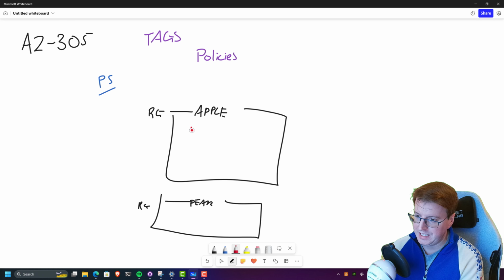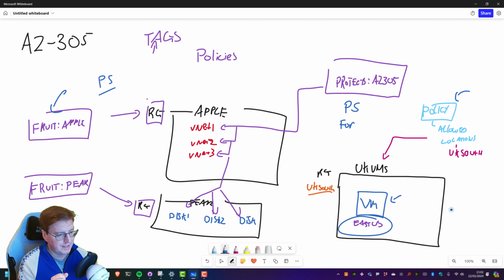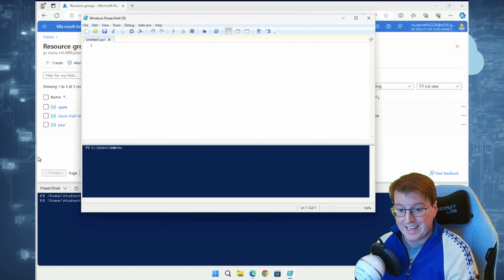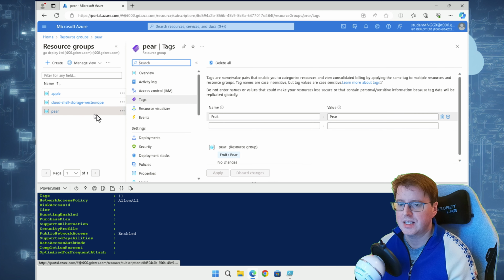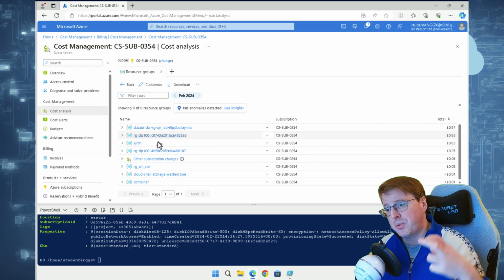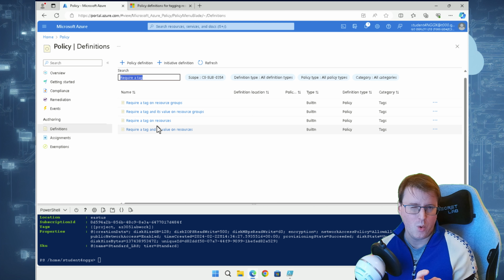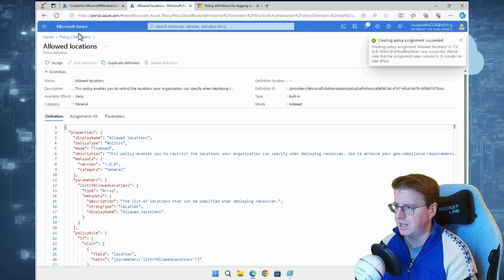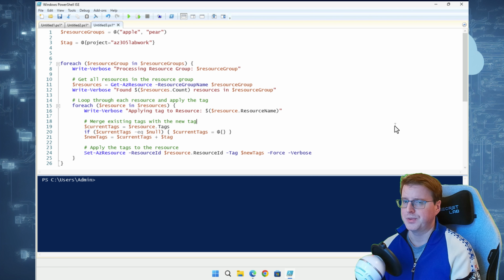What you NEED TO KNOW about tags and policies to PASS your Azure Exam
Today we are looking into the first of a series on Azure AZ-305 content where we will take a look at deploying tags and policies, in addition we will deploy some resources using powershell and powershell scripts to get to our goals. I hope you stick around for more content like this as I upload more to this series over the coming weeks!